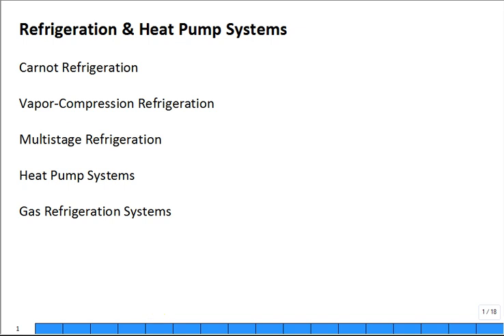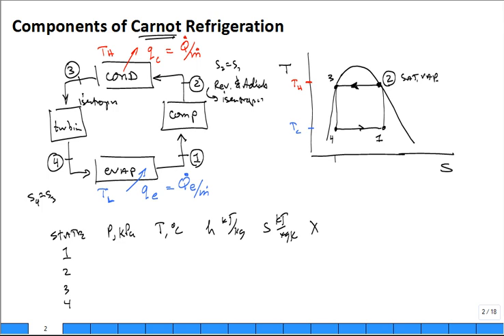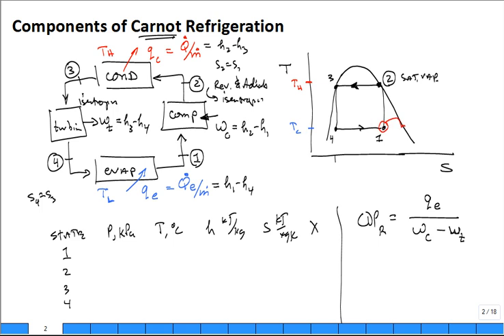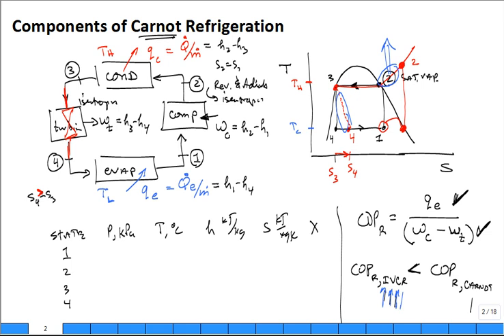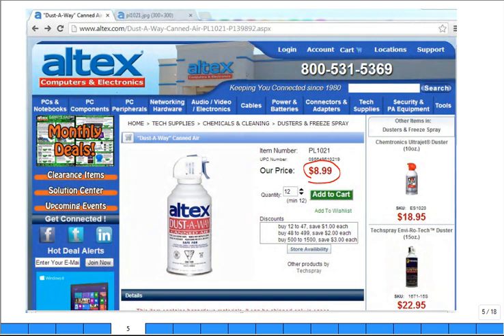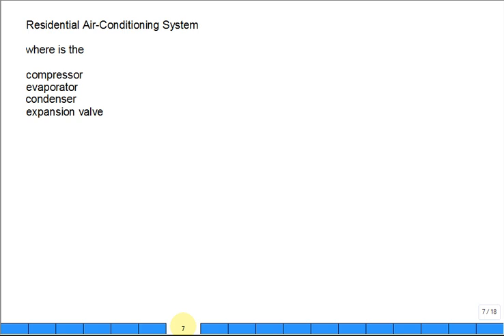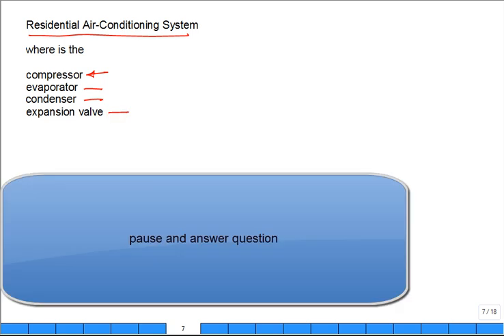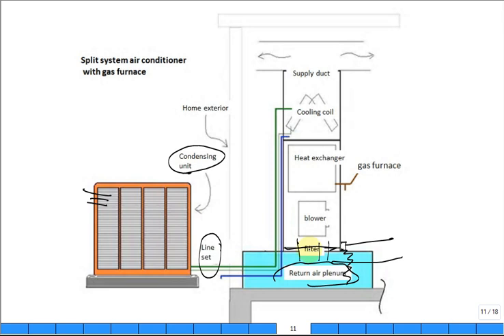ME4293 Refrigeration 1 Fall2014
Carnot refrigeration 0:11
Ideal vapor compression refrigeration cycle 6:06
can of R134a "dust away" 14:00
Residential split system 18:37